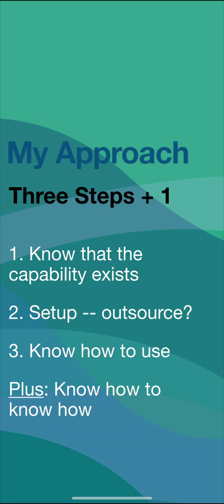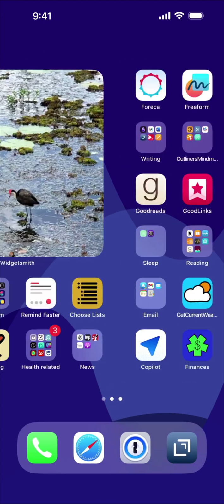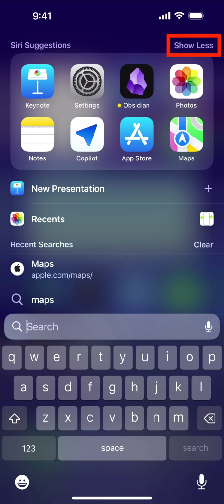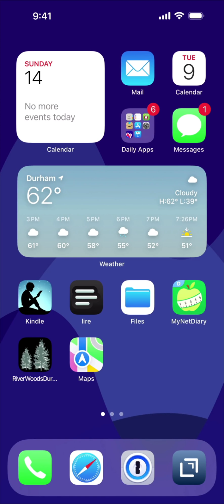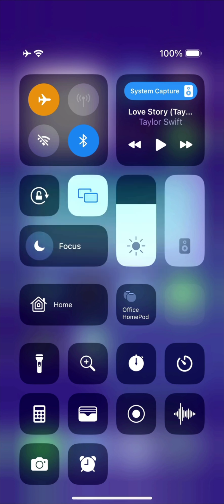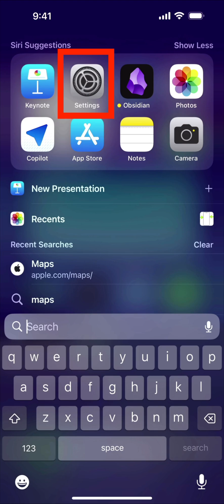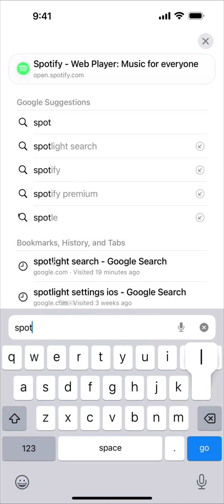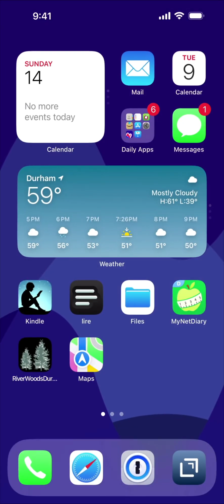iphone session 1 full Posted 1